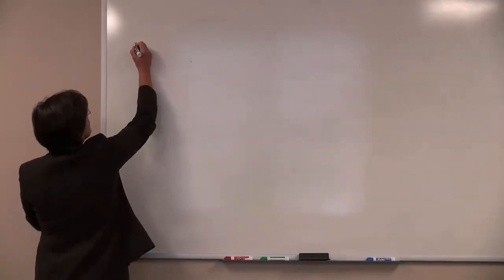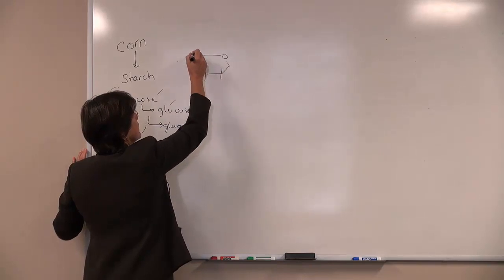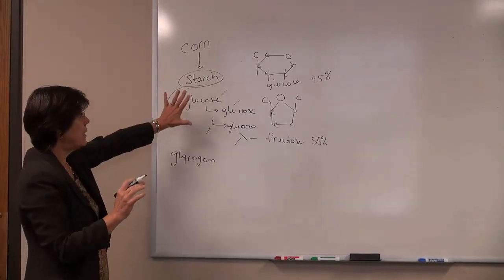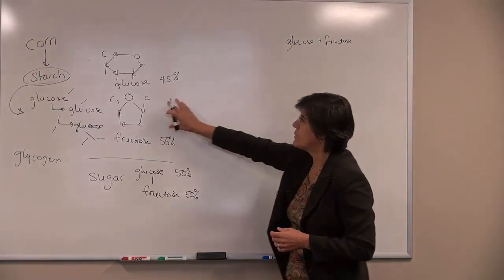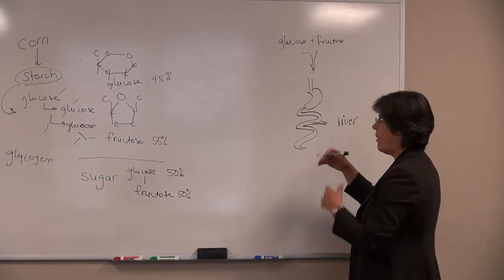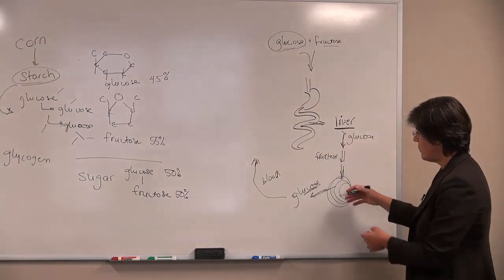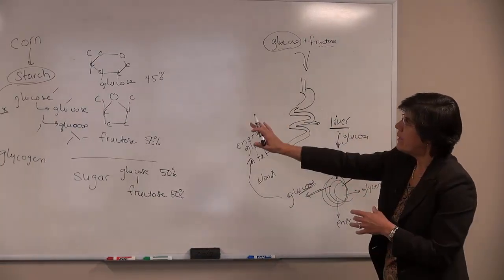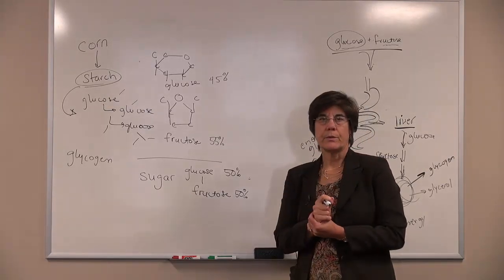The Chemistry Behind High Fructose Corn Syrup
Are you wondering what the differences are between high fructose corn syrup and sugar? Is agave nectar really better for you? What about honey? We took a dive into the chemistry behind HFCS with Ruth MacDonald, PhD, RD, and Chair of Food Science and Human Nutrition at Iowa State University.